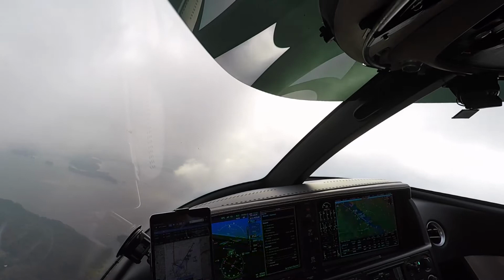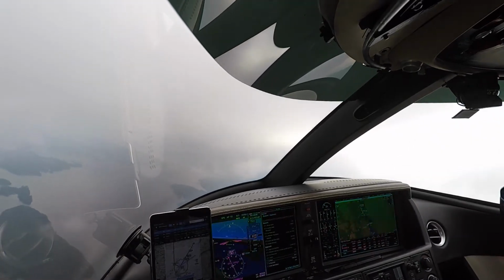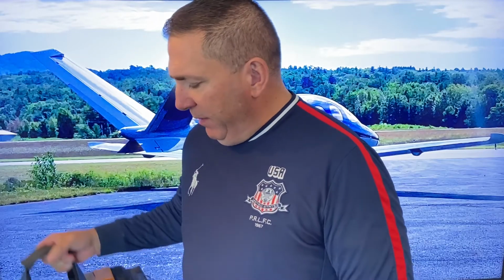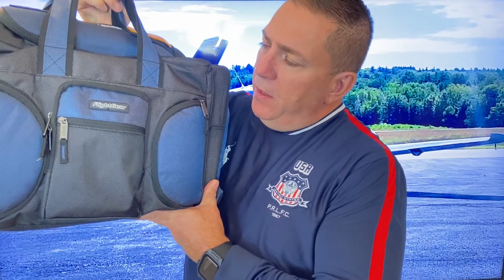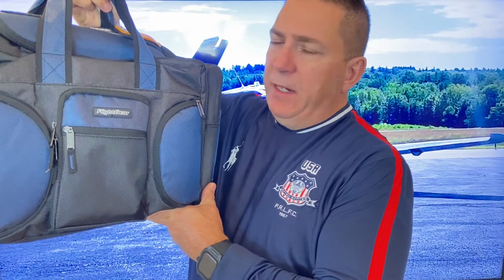Don Av8's Flight Bag with Secret Pilot Gear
Every pilot is different and so is every flight bag.  Come along with us as we show you how we fly.  Also, don't forget to take a look if you want to become a volunteer command pilot for VPO's (Volunteer Pilot Organizations).

Products shown in this video were provided without any commercial consideration.

Pilot Gear:
Camera(s):
GoPro Hero 5 Black with ULANZI V2 Housing Case with Microphone Cold Shoe Mount
iPhone 11
Camera Mount: Joby Suction Mount
Camera Audio: GoPro Pro 3.5mm Mic Adapter and BOYA by-MM1 Shotgun Video Microphone
Pilot Flight Bag: Flight Gear HP iPad Bag (Gift from Lone Mountain Aircraft)
Editing: ShotCut